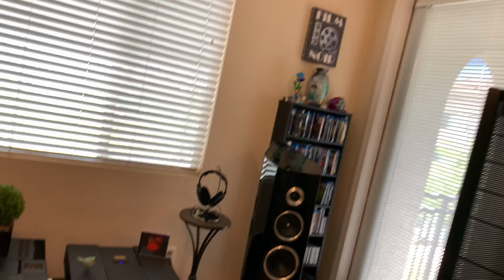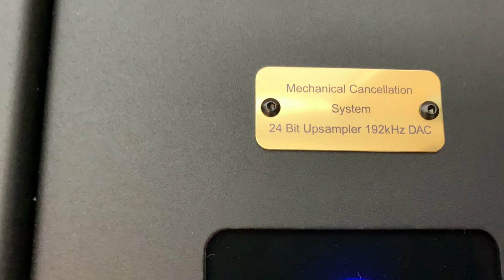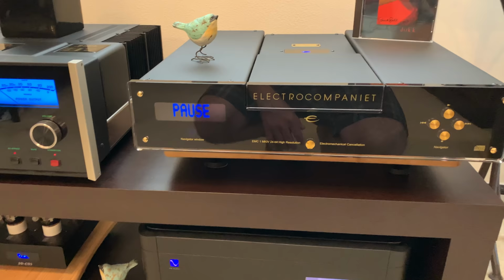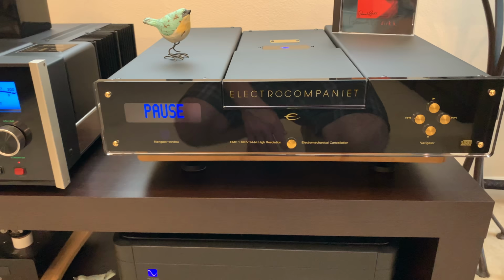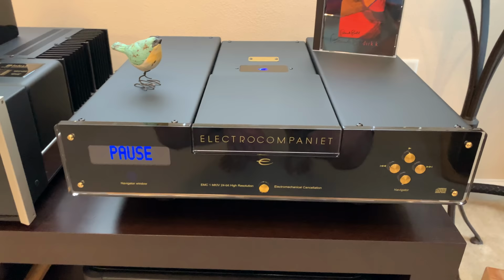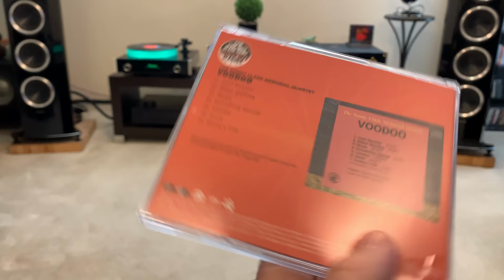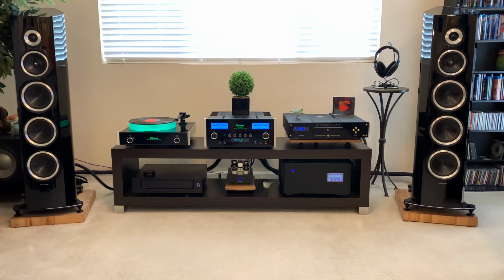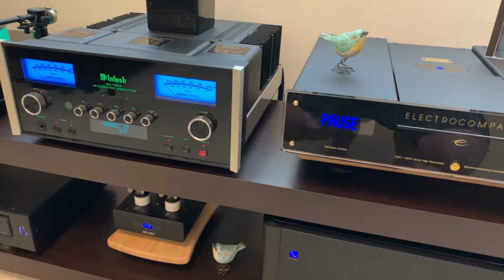Part #1 My Audiophile System Vegas” Electrocompaniet EMC 1 MKIV review!”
NEW Electrocompaniet CD player review!